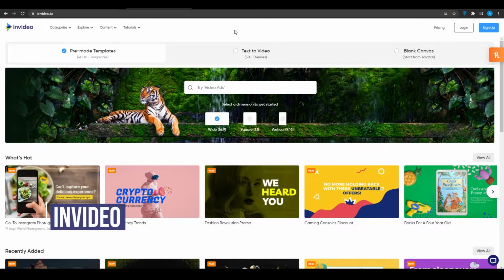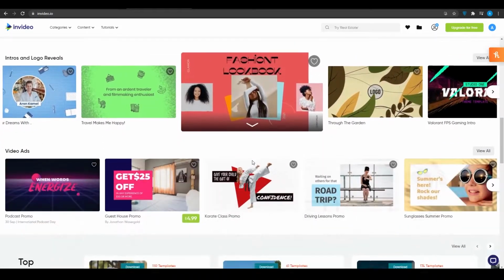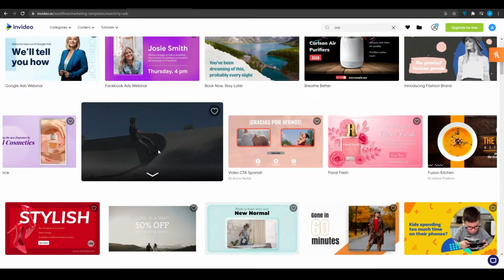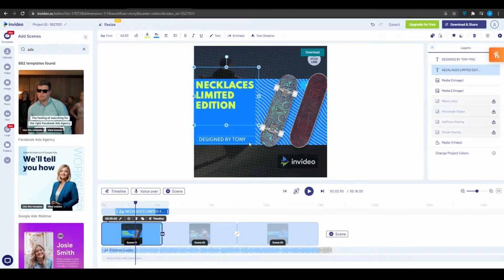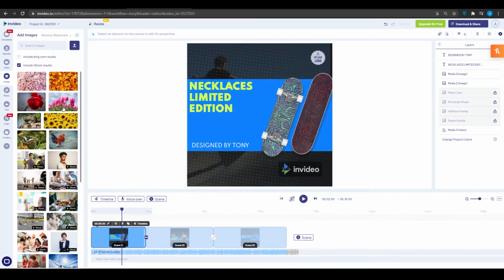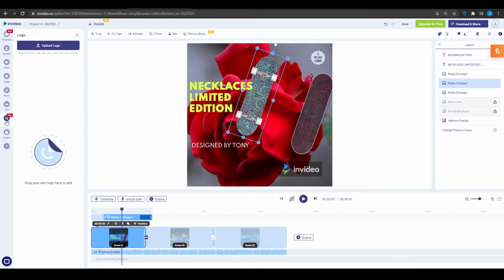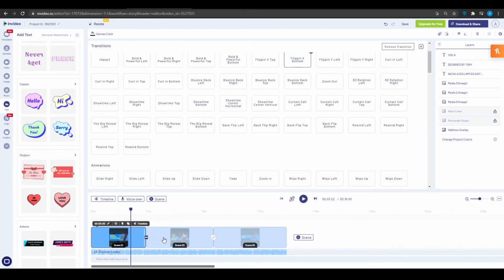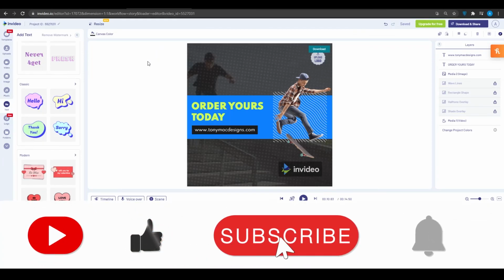How to Make Video Ads for Beginners (for Facebook, Dropshipping & More)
In this video I show you how you can Create a Video Ad within a Few Minutes as a Complete Beginner.